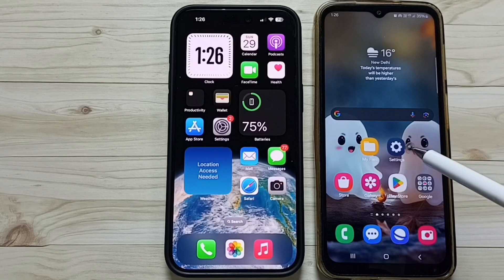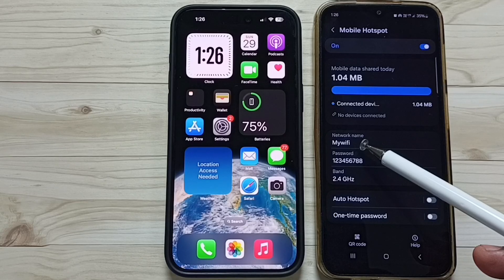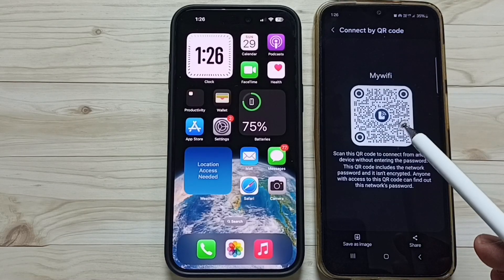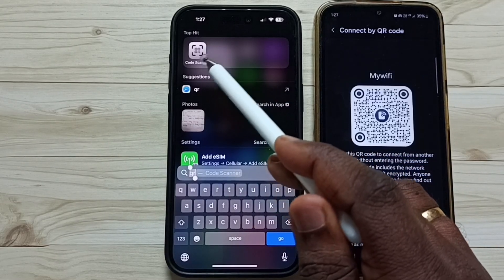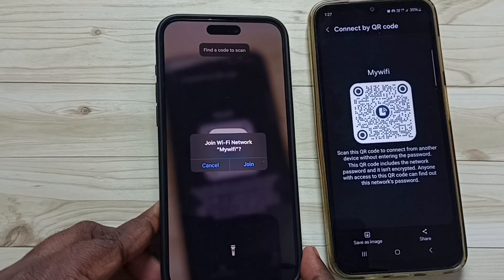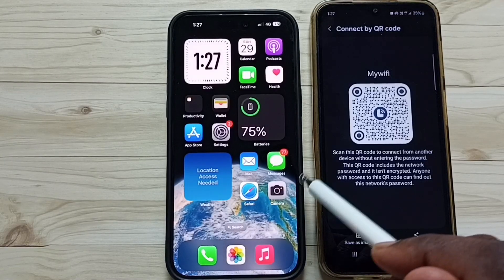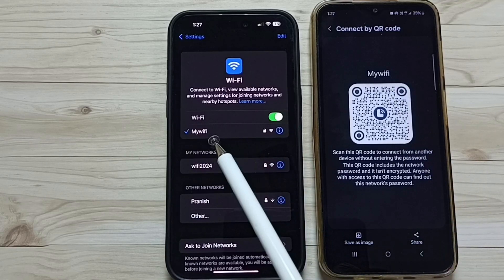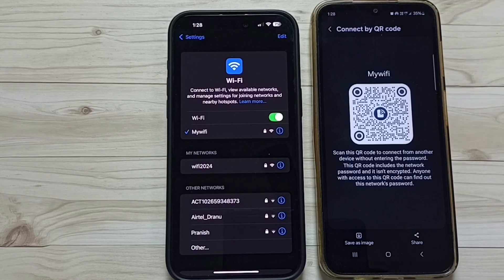iPhone 16/16 Pro Max | How to Scan Personal Hotspot QR Code on iPhone | Mobile WiFi Hotspot QR Code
In this tutorial, discover how to scan a Personal Hotspot QR code on your iPhone 16 or 16 Pro Max to connect to a mobile WiFi hotspot. This guide walks you through the process of scanning and using a mobile WiFi hotspot QR code, making it easier to share and connect to the internet across devices. Learn how to set up and enjoy seamless hotspot connectivity by scanning the QR code on your iPhone.